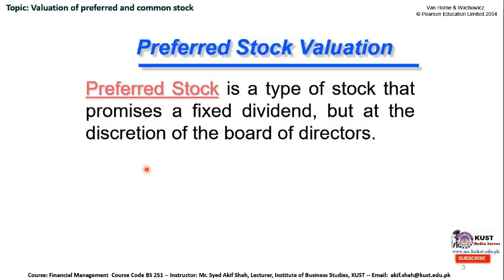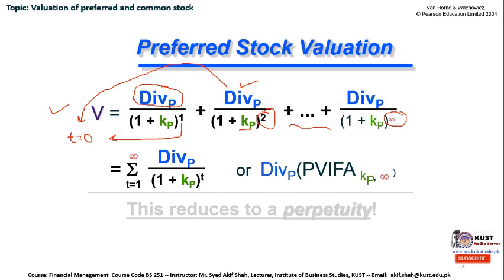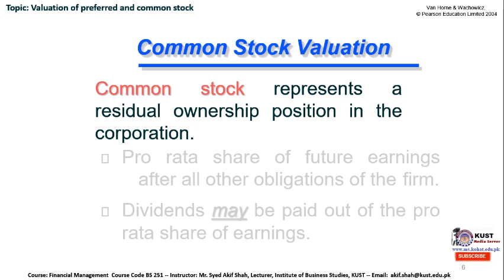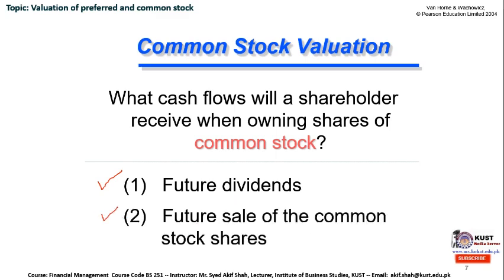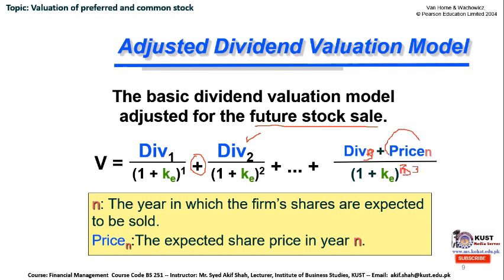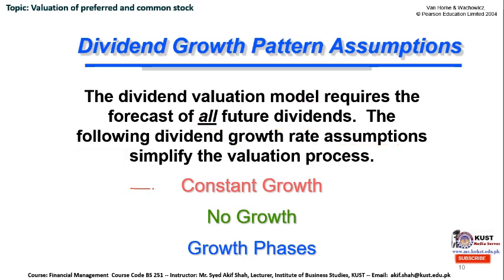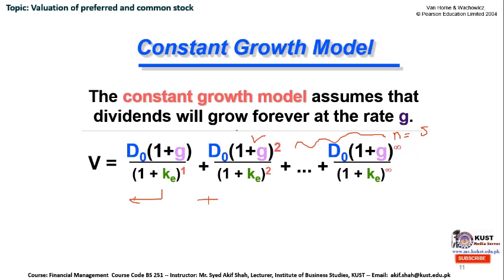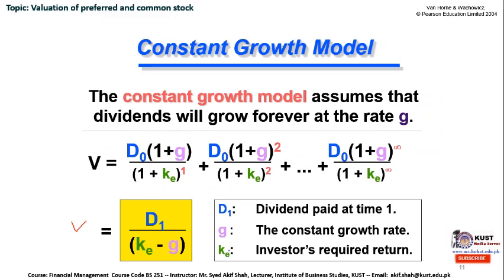Valuation of Preferred and Common Stock